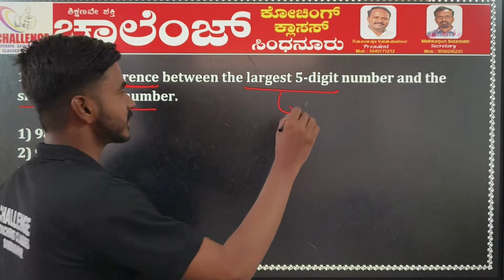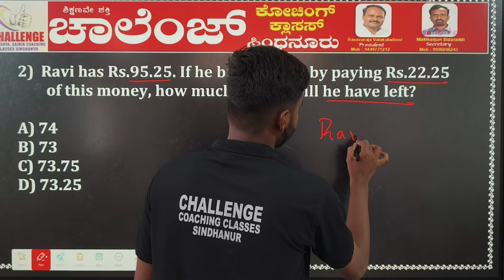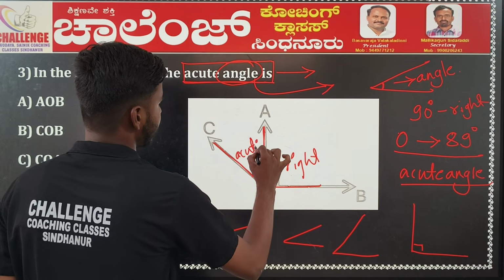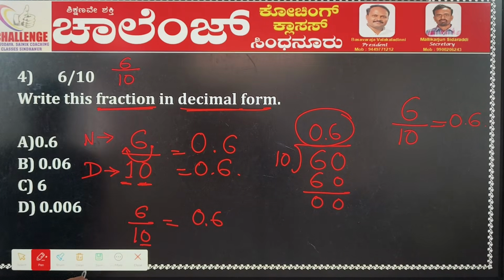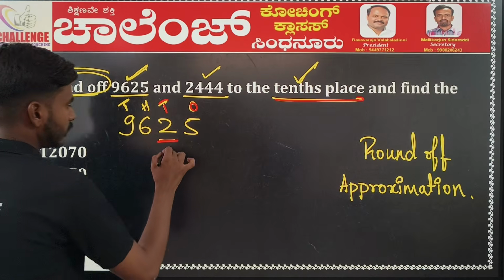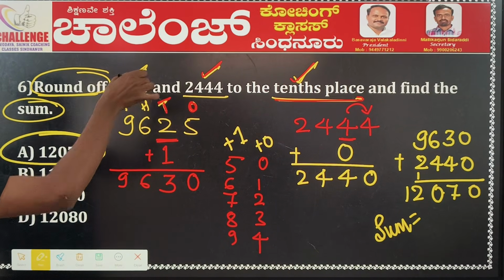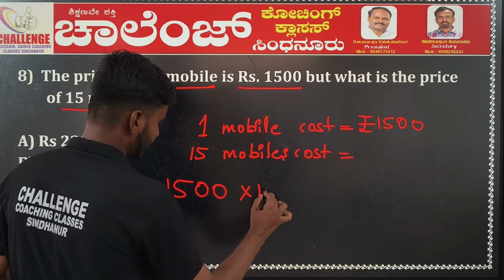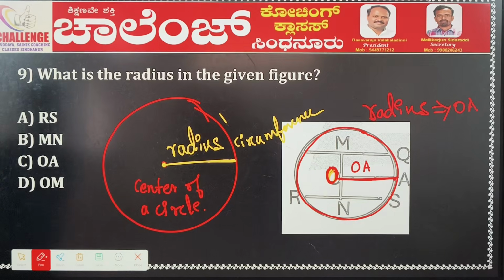Challenge Genius Award 2026 Maths important Questions English Medium.